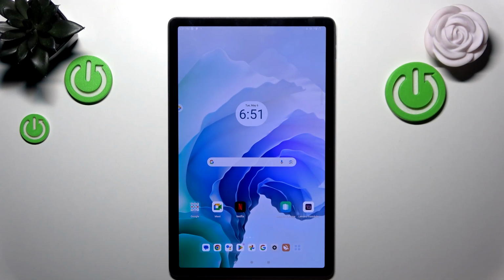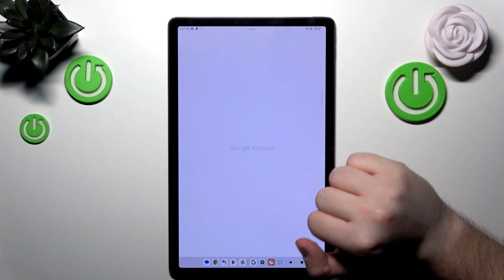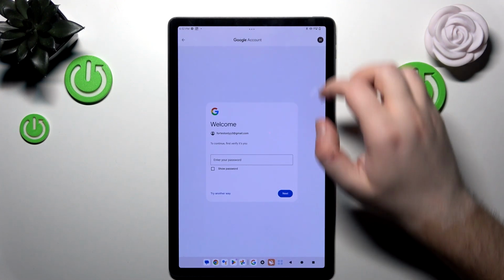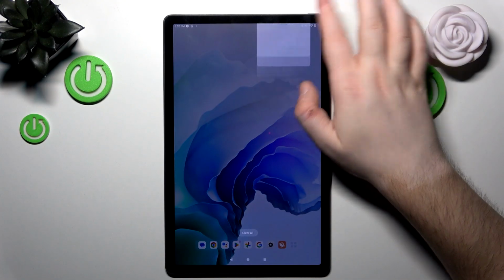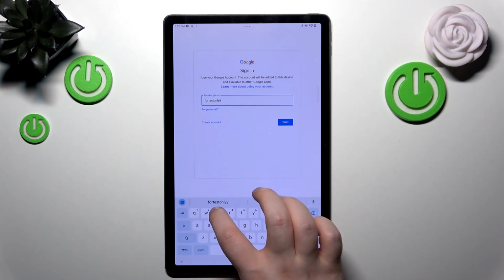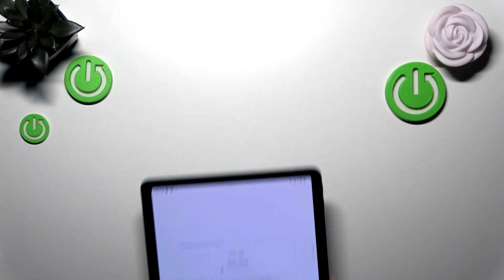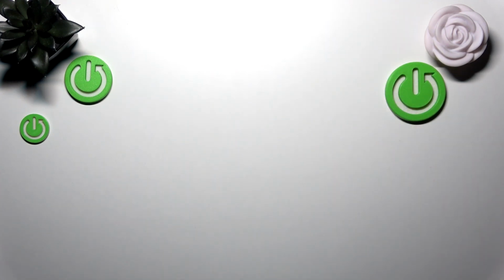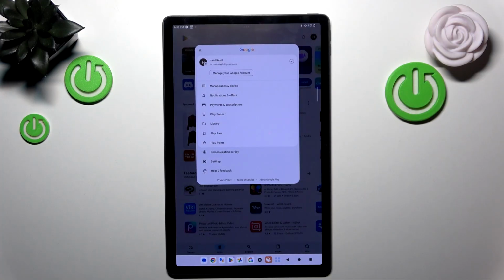LENOVO Tab P11 Pro – How to Bypass Parental Control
If you need to bypass parental controls on your LENOVO Tab P11 Pro, this video will walk you through the steps to remove restrictions and regain full access to your device. We’ll show you how to manage your Google account, delete it if necessary, and set up a new account to bypass parental control settings. Whether you’re locked out of certain apps or want to remove content filters, this guide will help you restore full functionality on your Lenovo Tab P11 Pro. Learn how to handle parental controls, manage Google accounts, and troubleshoot access issues on your tablet with clear, easy-to-follow instructions.

How to bypass parental control on LENOVO Tab P11 Pro?
How to remove Google account restrictions on LENOVO Tab P11 Pro?
How to reset parental controls on LENOVO Tab P11 Pro?

0:00 Introduction
0:07 Open Google app and access account settings
0:18 Navigate to Data & Privacy and delete Google account
0:31 Confirm account deletion
0:43 Sign in with a new Google account
1:10 Troubleshooting sign-in issues
1:46 Parental control bypass complete